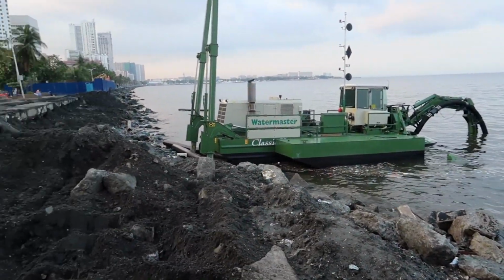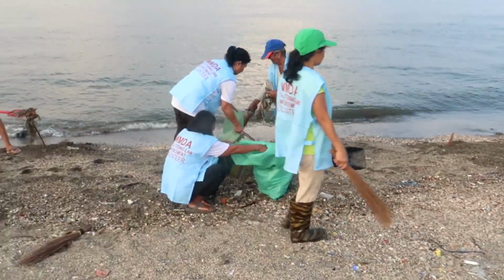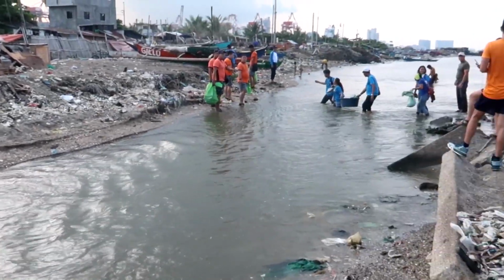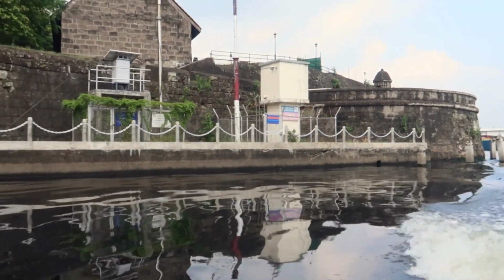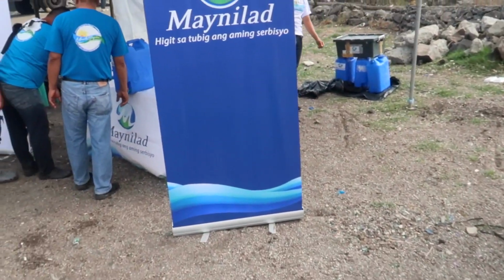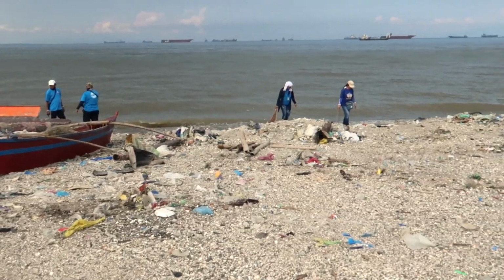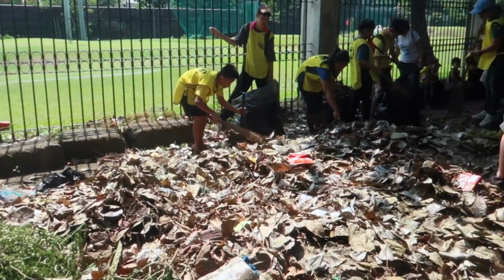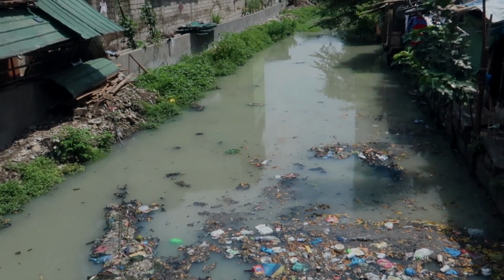Manila Bay Rehabilitation Dredging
A fantastic continuation of the Manila Bay Rehabilitation.

and comments can be left there.

The MMDA continued their cleaning of Baseco beach, joined by some Philippine Coast Guard, DENR and Barangay 649 Officials.

The MMDA also did inspections of informal settler sites around Manila Bay and sent up a drone to capture footage as part of their long-term monitoring plans.

You'll see the DPWH dredging activities have continued along Baywalk, but their new machine isn't in operation yet.

There were 80-100 volunteers collecting trash in front of the Intramuros Golf Club. They were from The Church of Jesus Christ of Latter-day Saints.

I was told a fence might be installed along Baseco beach, splitting it down the middle. This is being considered because many visitors keep leaving their trash, firepits and other messes right next to the water when they leave.

Everyone would be able pass the fence and access the water, but they won't be allowed to carry items through. Any cooking, picnics, tents and such like would have to be done before the fence and this would be managed by the Barangay.